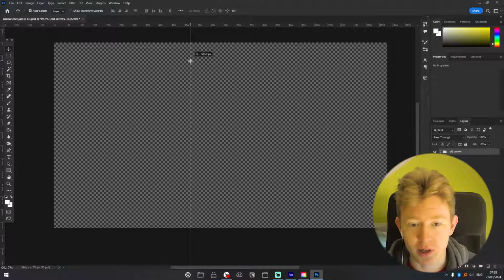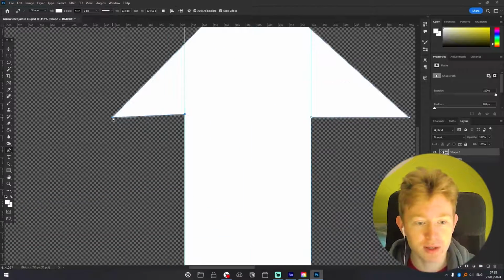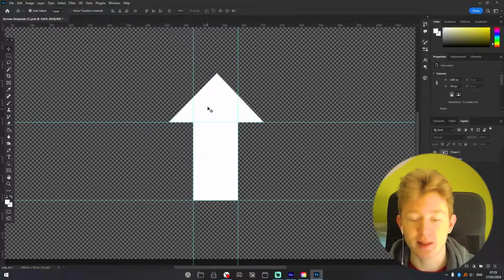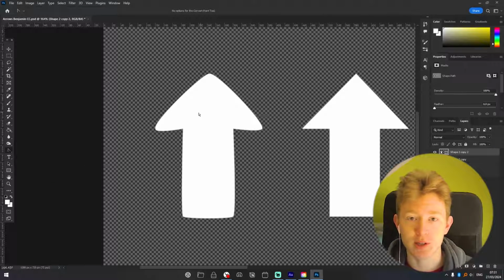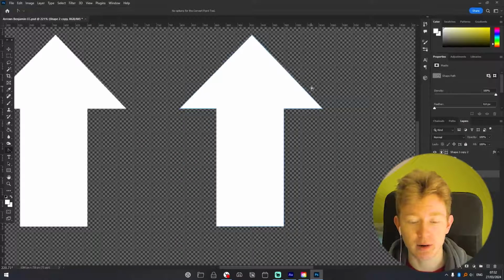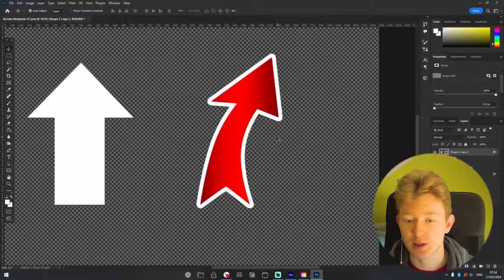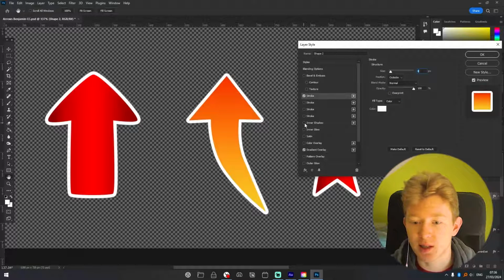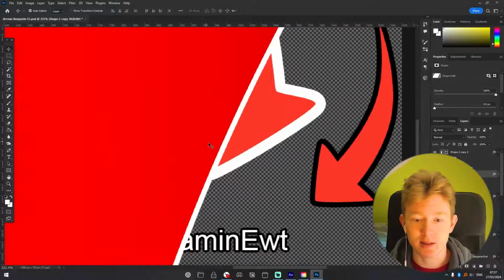How to Create Arrows for Thumbnails FREE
Here's how to create custom, easy thumbnails for free with a download link for this YouTube Thumbnail Arrow Pack.